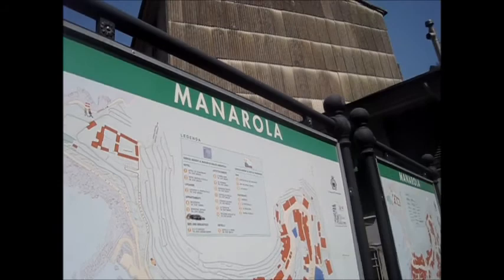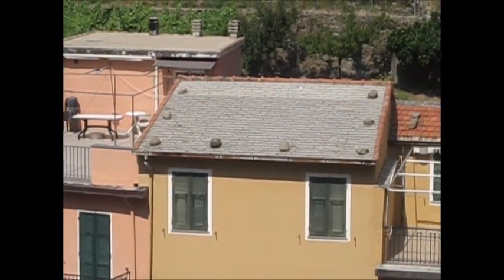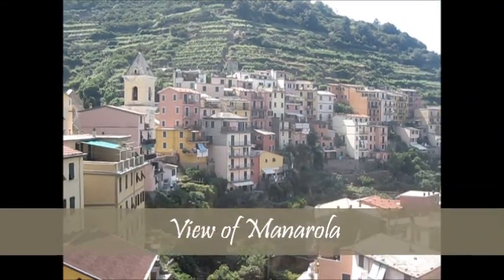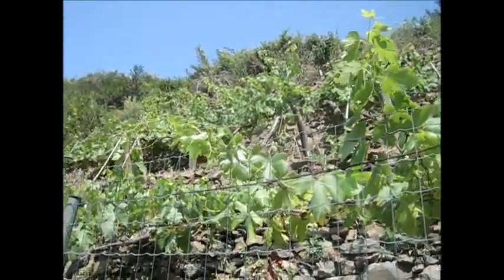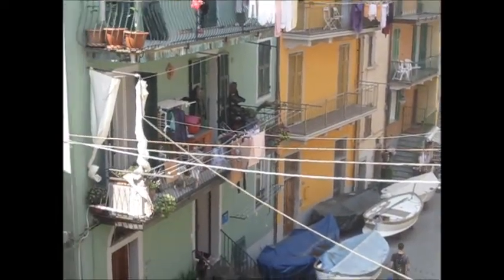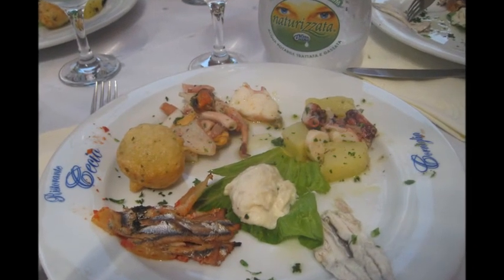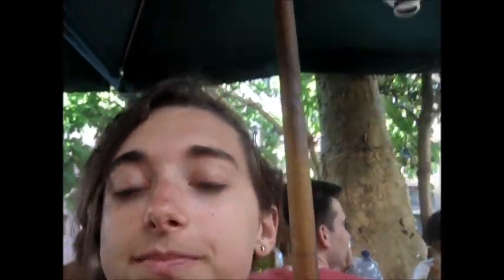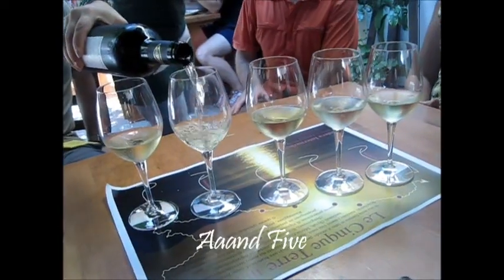Cinque Terre - Culture and Cuisine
an all day exploration of the five villages in Cinque Terre, Italy. Including a 2.5 mile hike and a sample of local cuisine